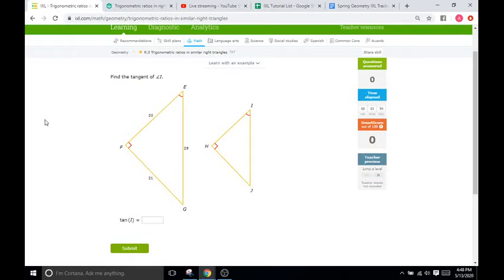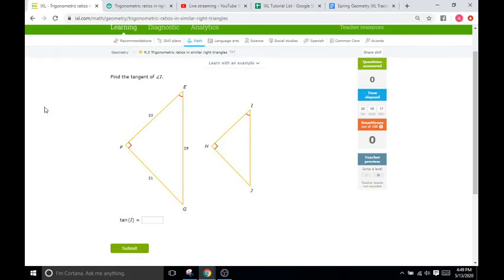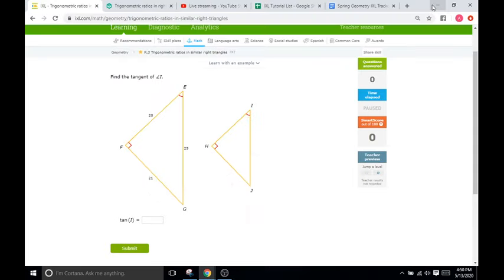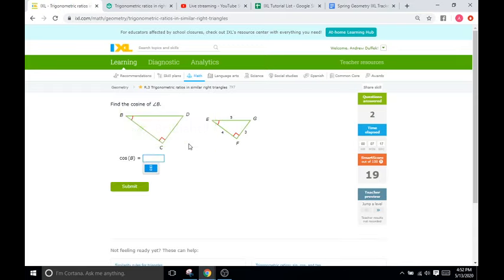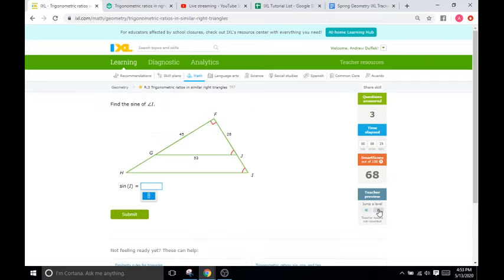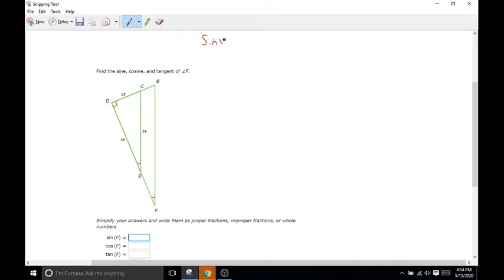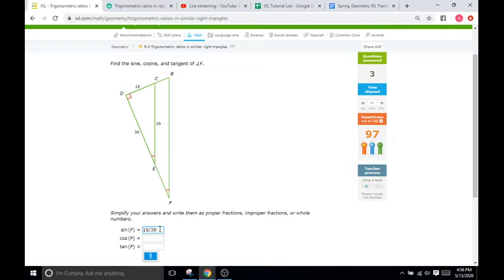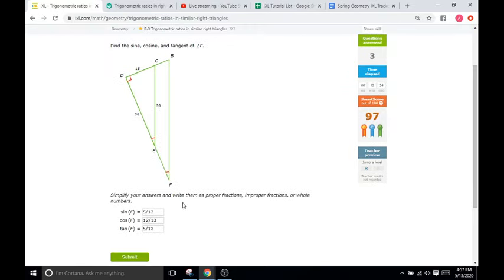IXL R3: Trigonometric Ratios in Similar Right Triangles (Geometry)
IXL R3